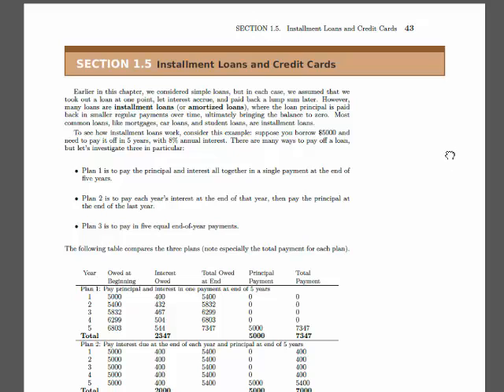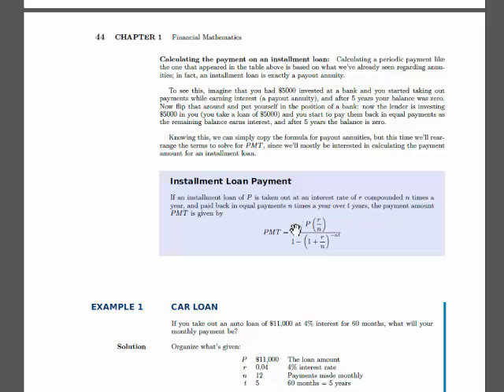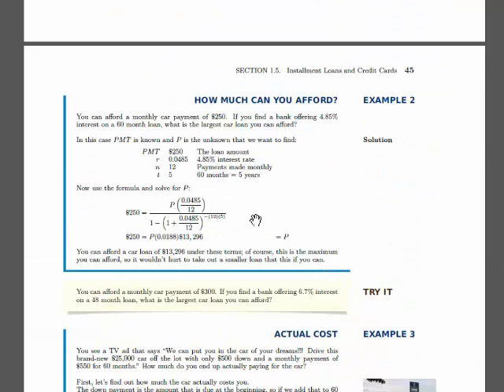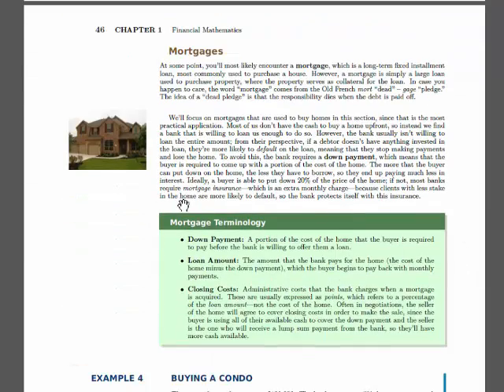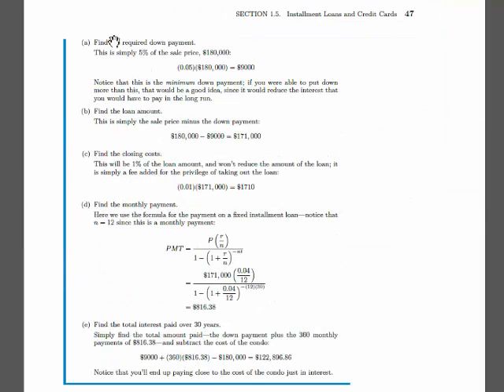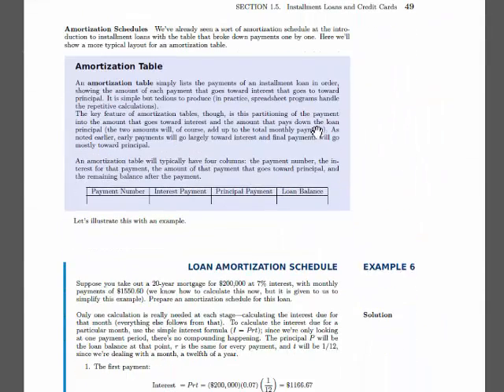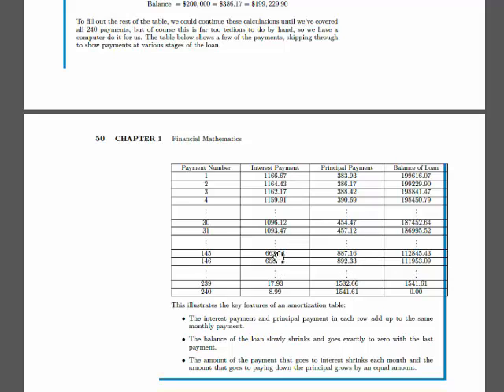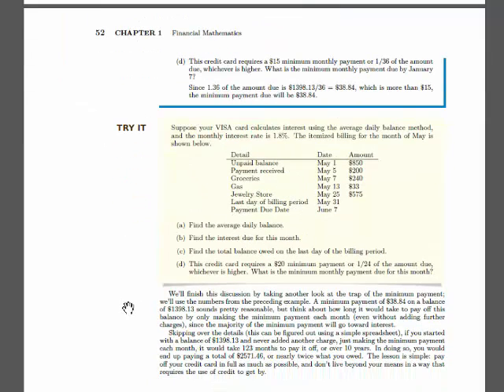Versatile Math Section 1.5 Overview: Installment Loans and Credit Cards